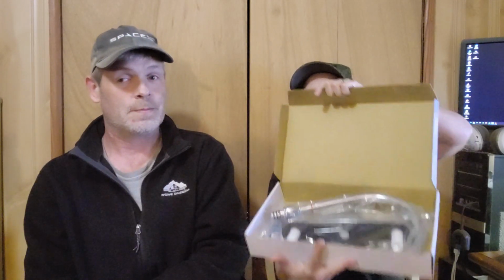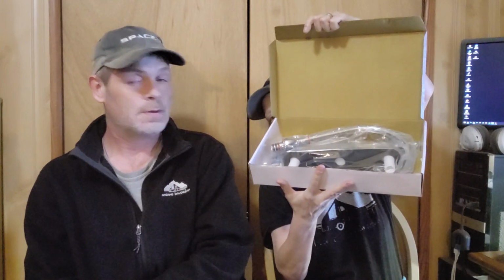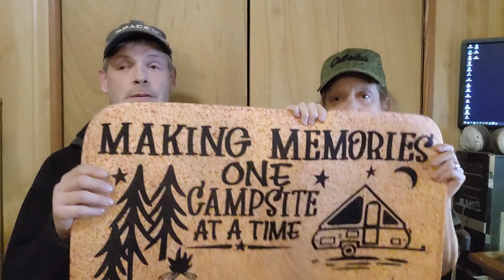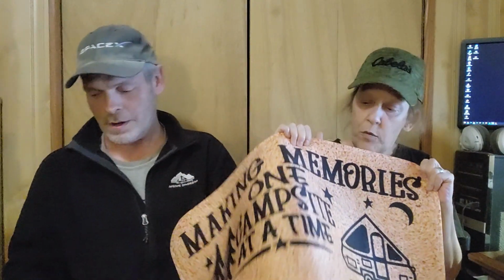AFrame Daydream - New Items, Books, & More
Welcome to Spring!  We got some new items over the winter break from some of our subscribers and we purchased too.  We wanted to show you some of the items that we have gotten.  We will also be doing another video about some of the items once we are installing them.

Nilight Rock Lights

Chok Blocks

Dometic Fridge Cover

Kitchen Faucet

Thermometer set